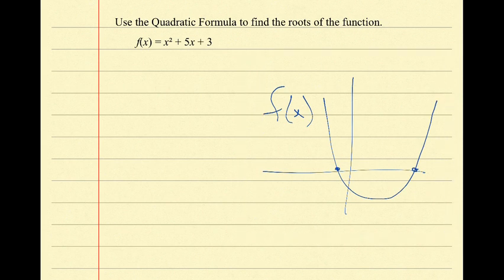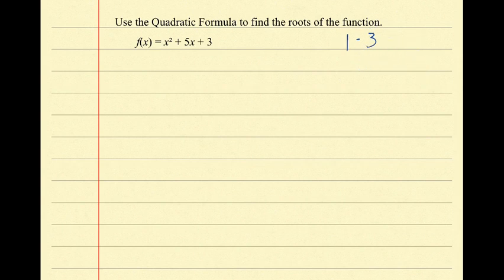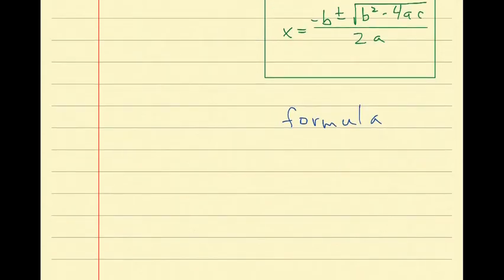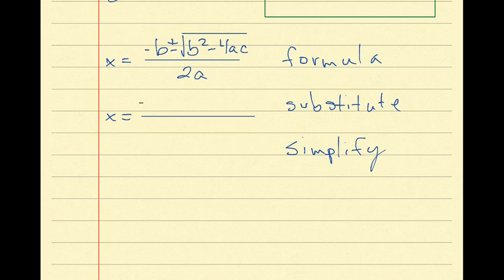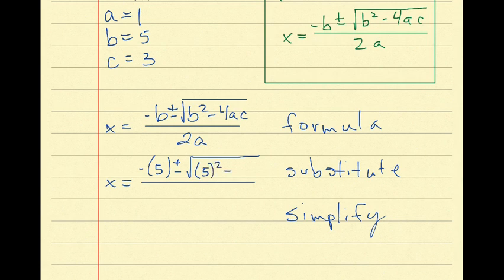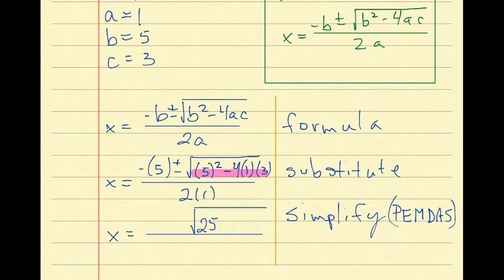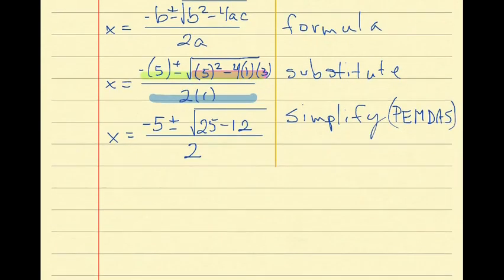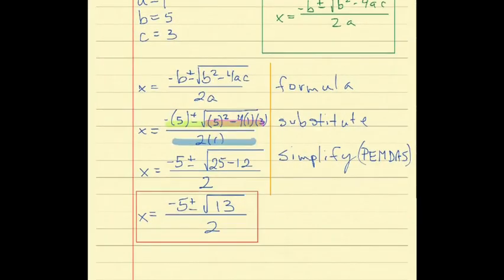using the quadratic formula